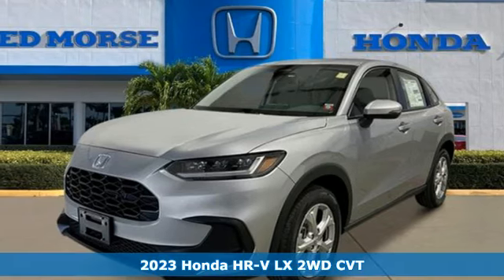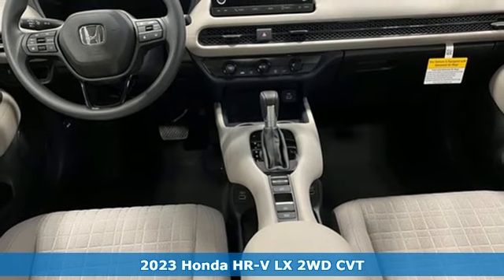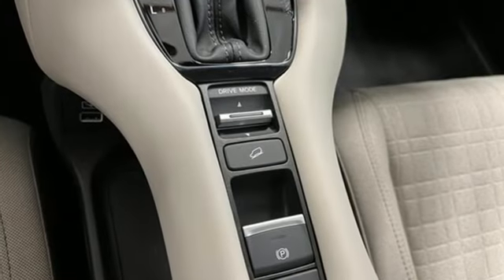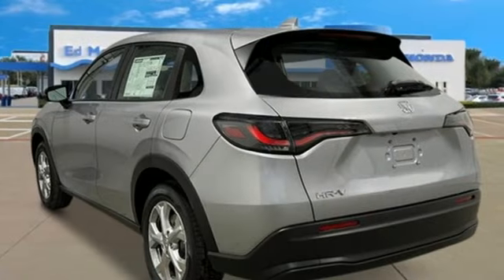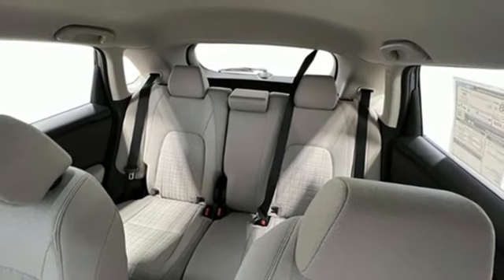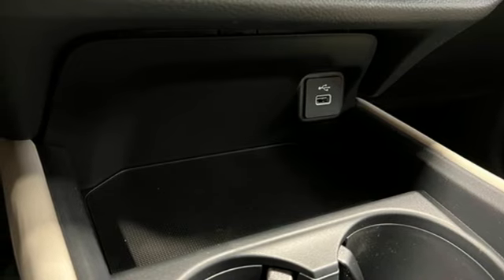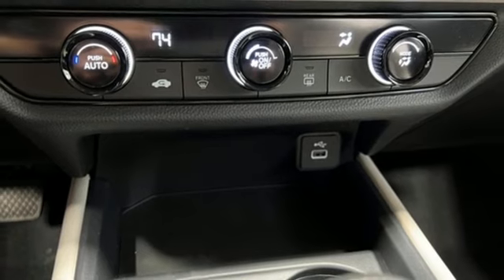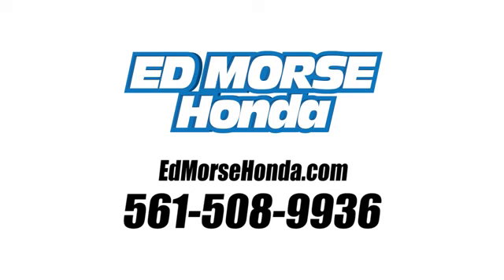New 2023 Honda HR-V West Palm Beach Juno, FL PM733668 - SOLD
Year: 2023
Make: Honda
Model: HR-V
Trim: LX
Engine: 2.0Ll 4 Cylinder Sequential-Port F.I.
Transmission: FWD CVT
Interior: Gray
Stock #: PM733668
VIN: 3CZRZ1H32PM733668
lunar silver metallic 2023 Honda HR-V LX 2.0L I4 DOHC 16V i-VTEC CVT FWD 26/32 City/Highway MPG 4 Speakers, 4-Wheel Disc Brakes, 5.436 Axle Ratio, ABS brakes, Adaptive Cruise Control: Adaptive Cruise Control (ACC) with Low-Speed Follow, Air Conditioning, Alloy wheels, AM/FM radio, Apple CarPlay/Android Auto, Auto High-beam Headlights, Automatic temperature control, Brake assist, Bumpers: body-color, Cloth Seat Trim, Delay-off headlights, Driver door bin, Driver vanity mirror, Dual front impact airbags, Dual front side impact airbags, Electronic Stability Control, Emergency communication system: HondaLink, Exterior Parking Camera Rear, Four wheel independent suspension, Front anti-roll bar, Front Bucket Seats, Front Center Armrest, Front reading lights, Fully automatic headlights, Illuminated entry, Knee airbag, Low tire pressure warning, Occupant sensing airbag, Outside temperature display, Overhead airbag, Panic alarm, Passenger door bin, Passenger vanity mirror, Power door mirrors, Power steering, Power windows, Radio data system, Radio: 180-Watt Audio System w/4 Speakers, Rear anti-roll bar, Rear reading lights, Rear side impact airbag, Rear window defroster, Rear window wiper, Remote keyless entry, Security system, Speed control, Speed-sensing steering, Split folding rear seat, Spoiler, Steering wheel mounted audio controls, Tachometer, Telescoping steering wheel, Tilt steering wheel, Traction control, Trip computer, Variably intermittent wipers, and Wheels: 17 Silver Painted Alloy.

Address:
3790 West Blue Heron Boulevard